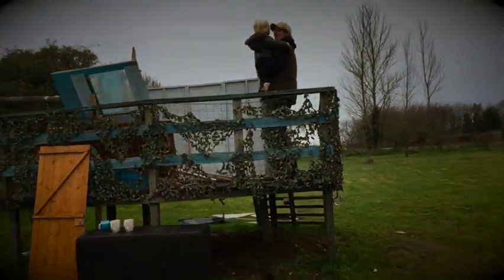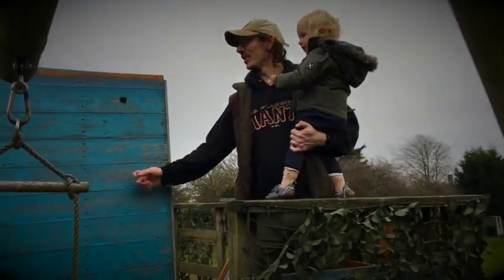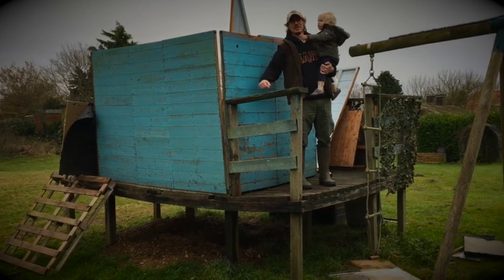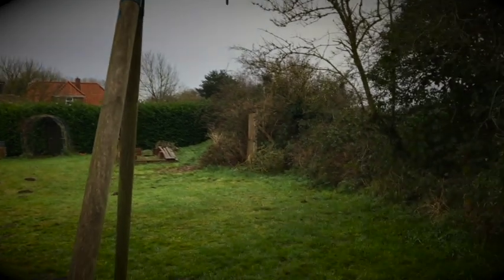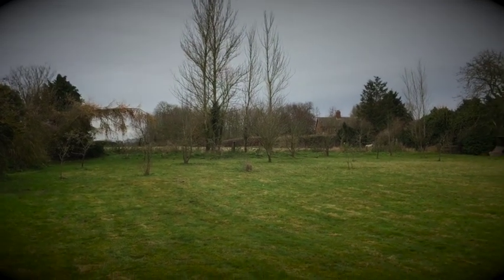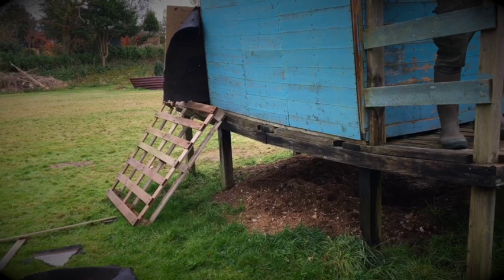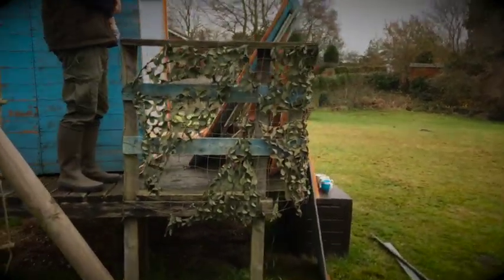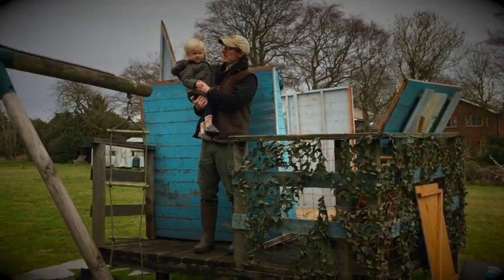Our first 'renovation' project on the Homestead - Not what you would expect.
We get stuck into the first and most important renovations on the homestead, Alexanders playhouse aka 'Fort Alexander'.This old thing is in need of some TLC before we let our little boy anywhere near it. Probably not the best thing to make a start on but a good little project to do and knock off the growing list!

We will be making things, growing food, raising animals and making the most of an outdoor life.

We hope you like and enjoy our content and maybe learn somethings with us along the way.